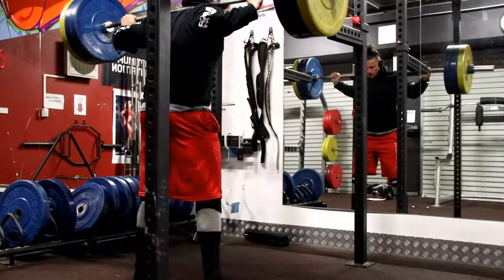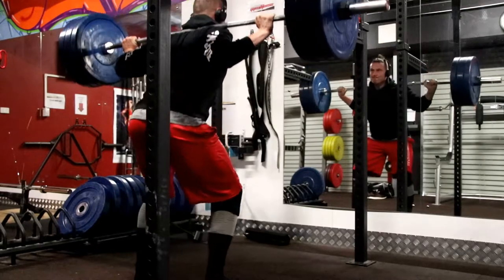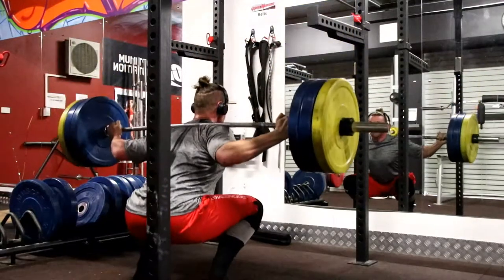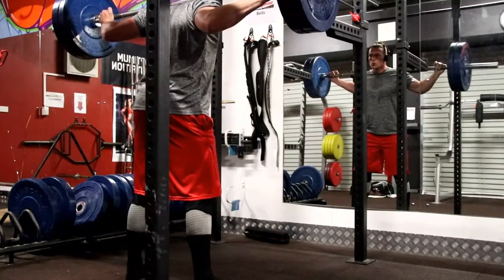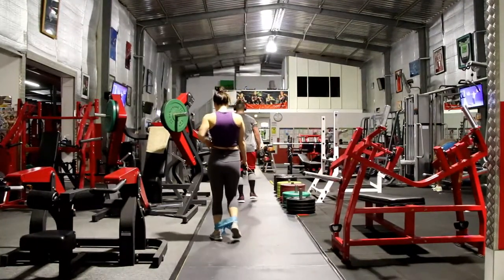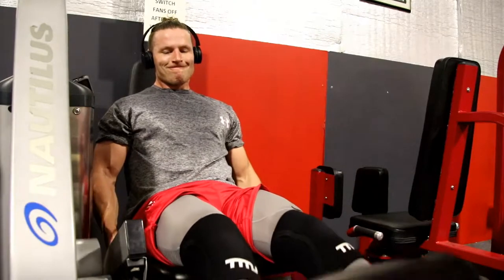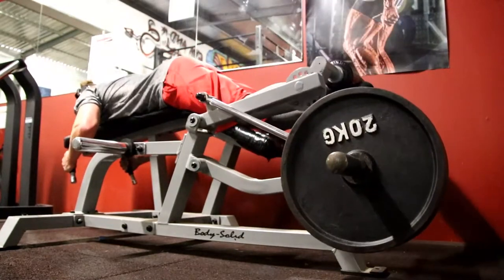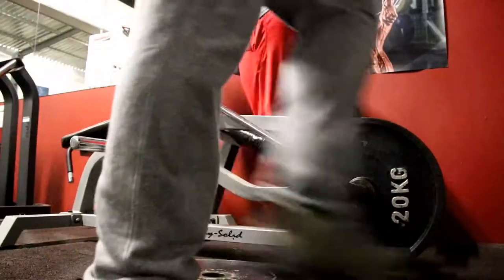FULL LEG WORKOUT WITH COMMENTARY | MAKING GAINS DAY 268